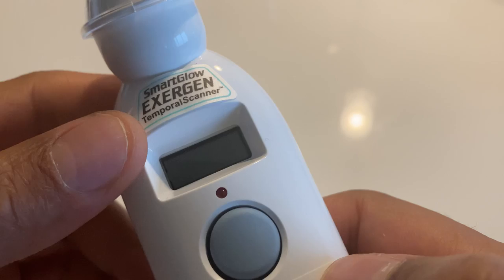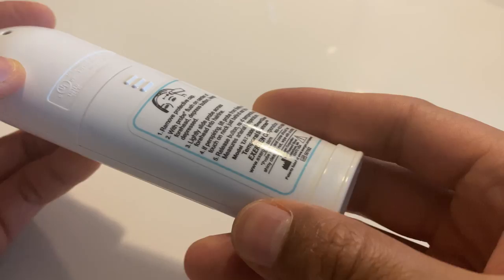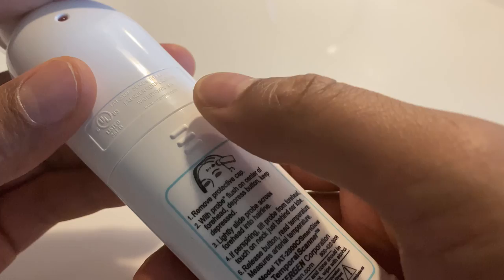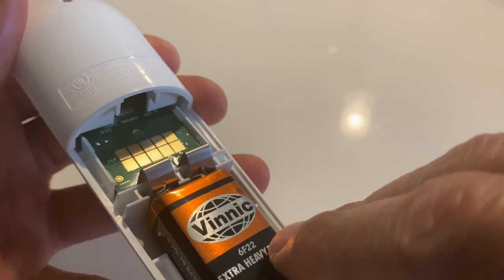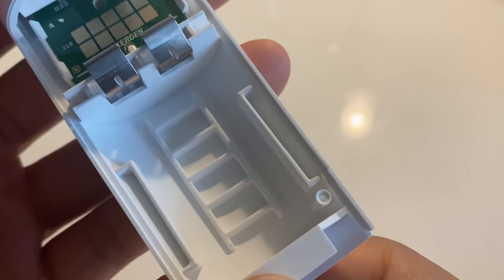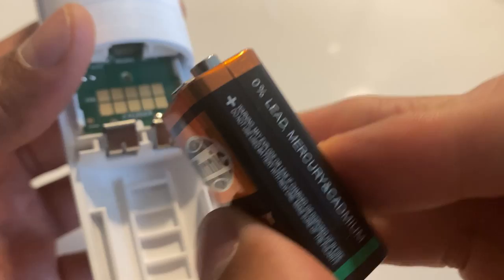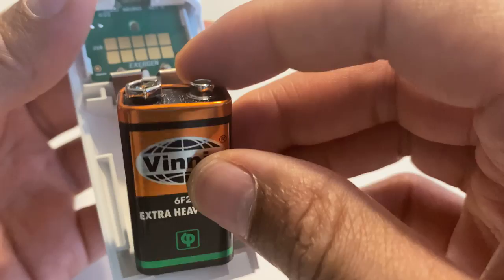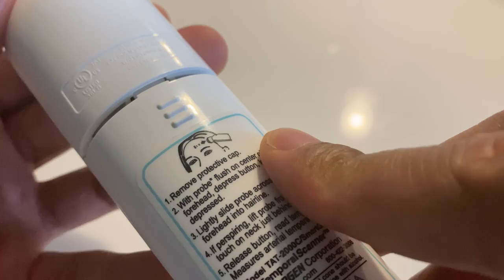Exergen Smart Glow Thermometer - How to Replace Battery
Demonstrating how to replace the battery on a Exergen Smart Glow Thermometer